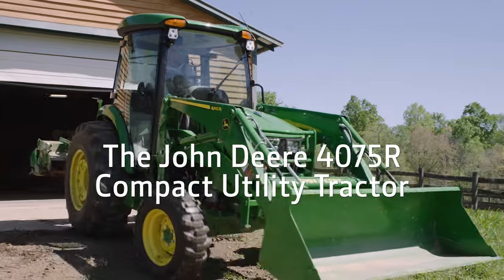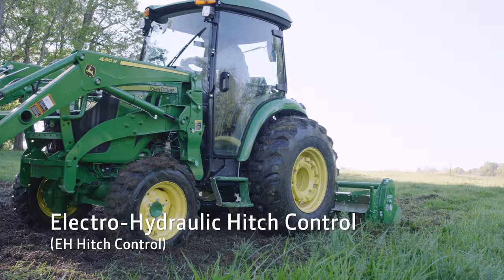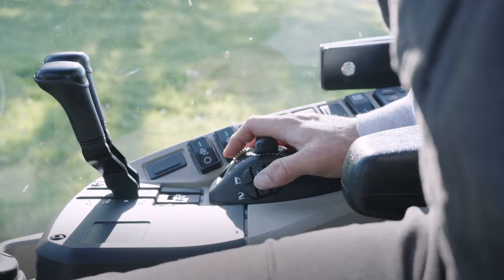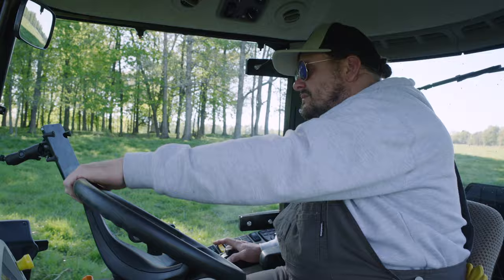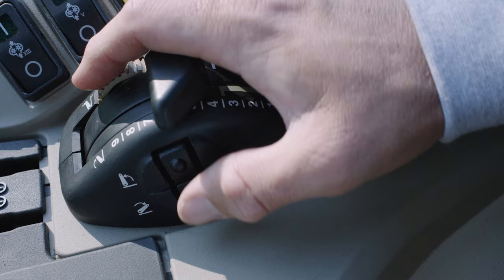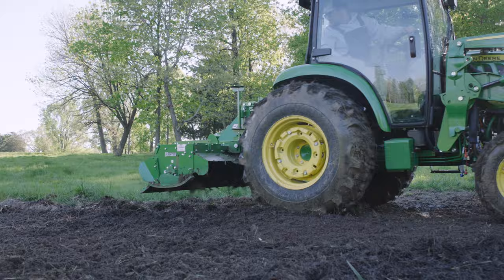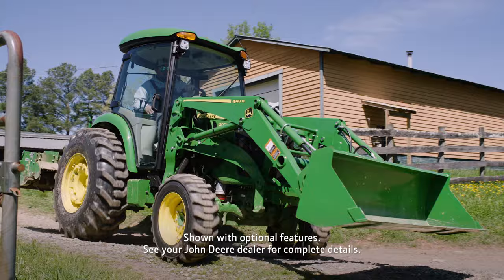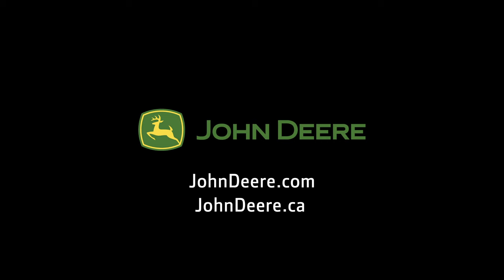4075R EH Hitch Feature | John Deere Compact Utility Tractors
The Electro-hydraulic Hitch on the John Deere 4075R Compact Tractor makes tilling ground easy, precise, and consistent.